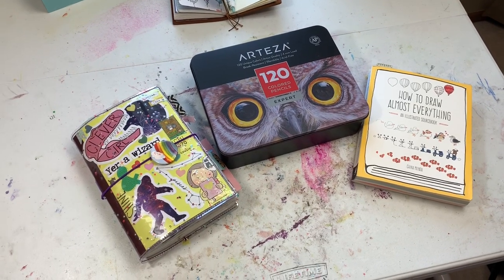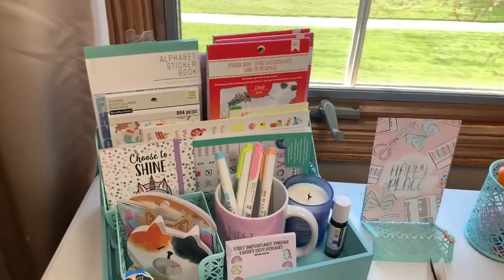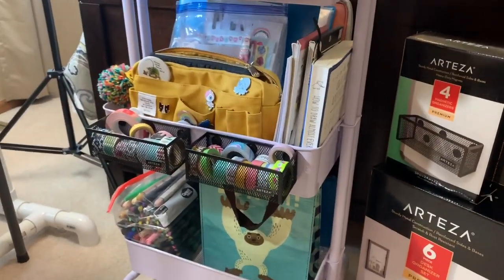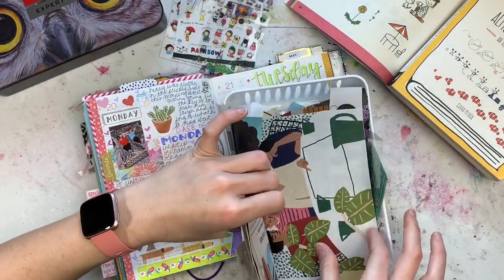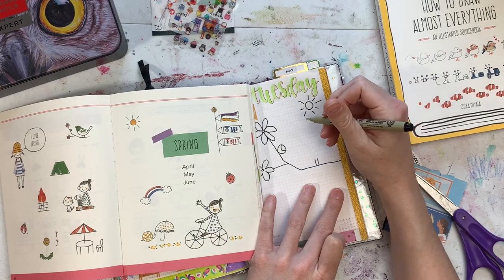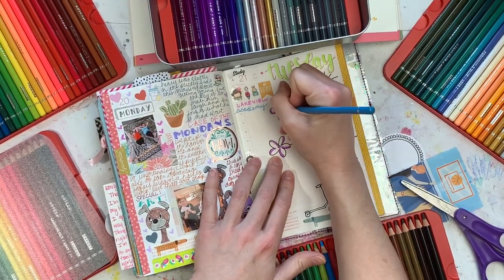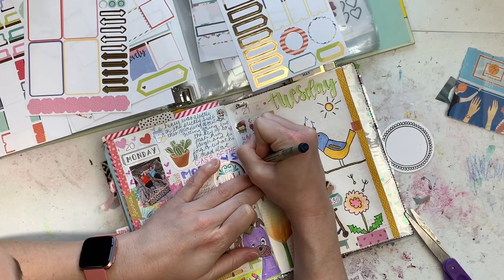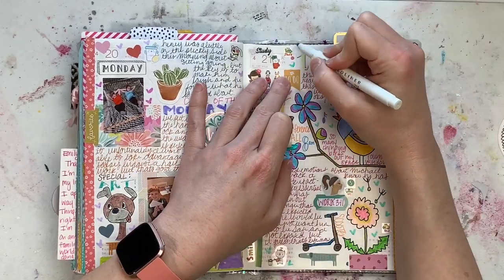Journaling and Doodling with NEW Arteza Colored Pencils + Desk Organization & Art Cart Accessories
Arteza contacted me and wanted to know if I wanted to try a few more of their supplies. Once again, I said, "heck yes!" I am so excited about these desk organization supplies and magnetic baskets for my art cart. They added extra storage to my 'mobile art space' and more organization not only to my desk but to the home school area in our kitchen that is awash in packets and papers!

The links below will take you to specific products that I mentioned in this video (Follow US or EU link accordingly):

EU: Could not find direct link to magnetic baskets on EU site

**How to Draw Almost Everyday:

EmiLou.Arts
2135 NW 108th St.
Suite # 71323
USA